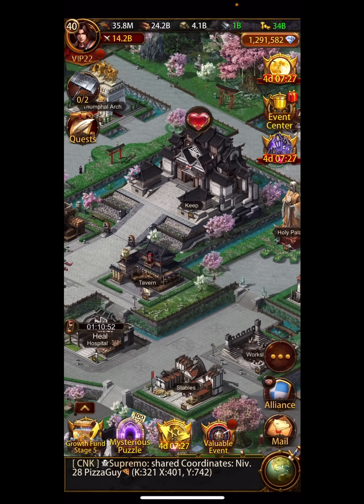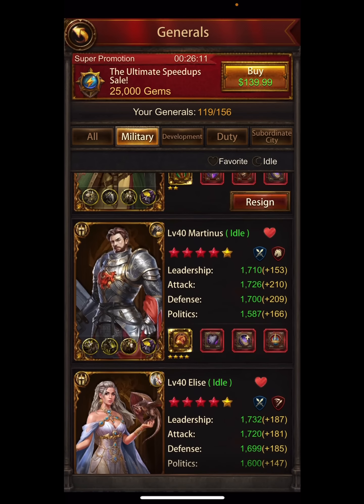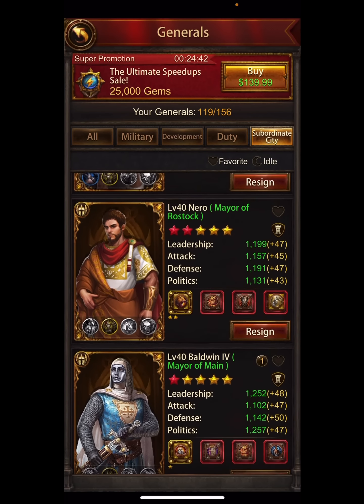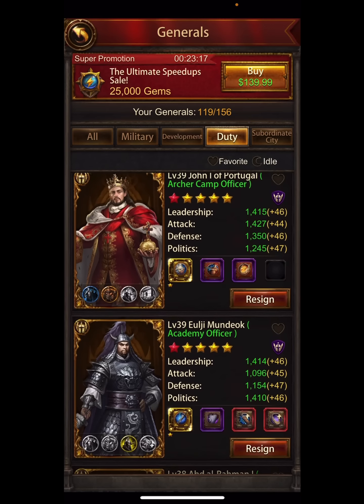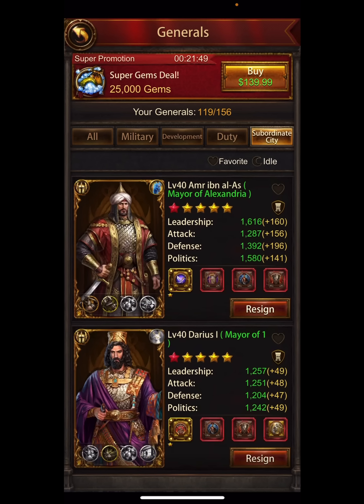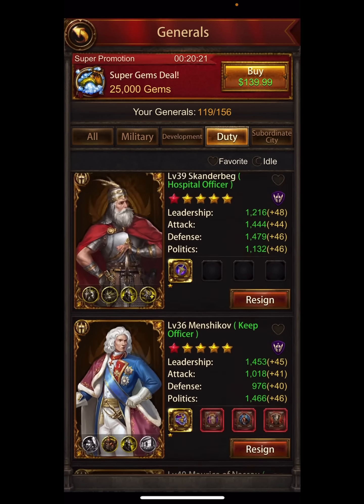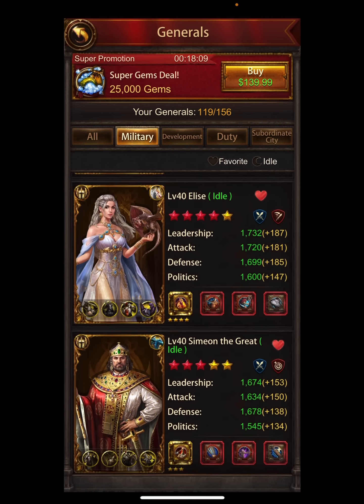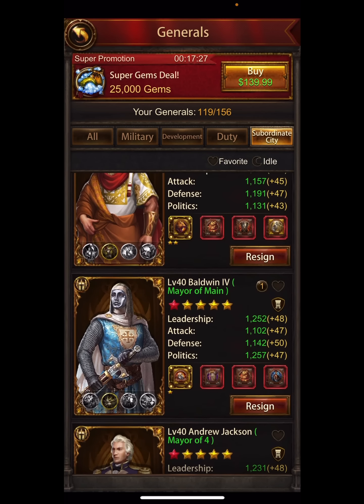Evony- blood of ares priority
⭐Gems & all packs evony with discount⭐️
🎫 49,99$ packages for $41
🎫 99,99$ packages  for $81